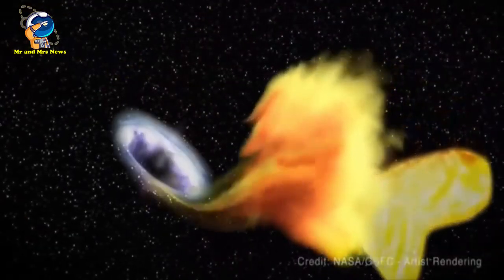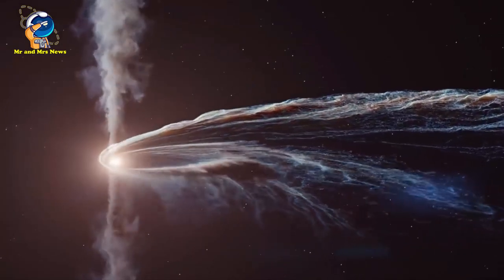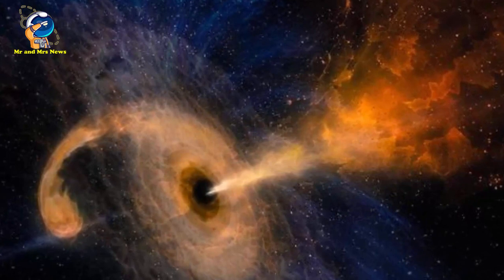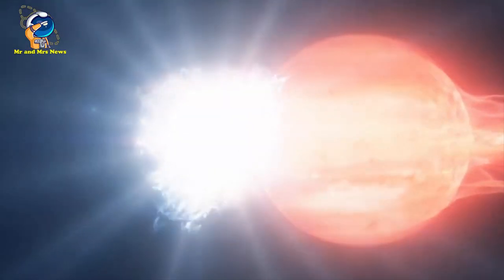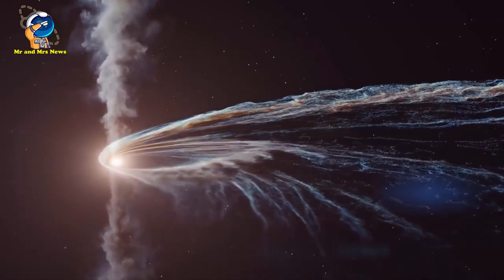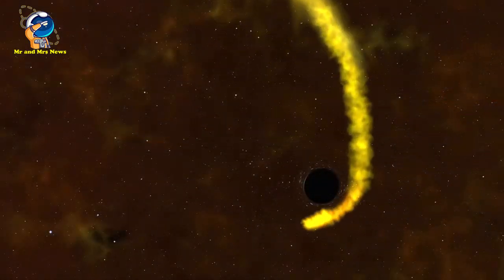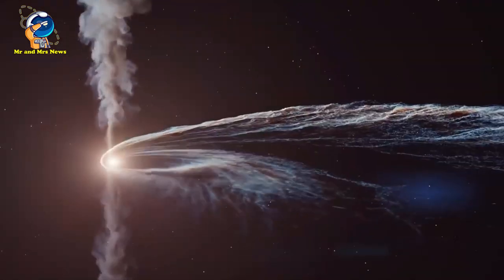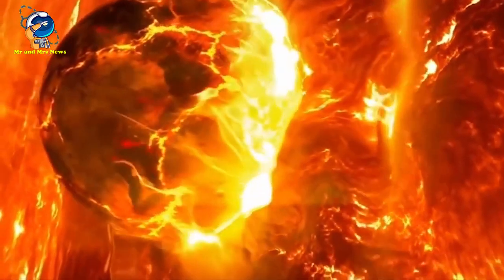FENOMENA ANEH !! LUBANG HITAM MENGELUARKAN BINTANG YANG TELAH DITELANNYA SELAMA BERTAHUN- TAHUN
Para astronom telah melihat blackhole atau lubang hitam secara misterius memuntahkan potongan bintang yang pernah dilahap setelah beberapa tahun ada di dalamnya. Peristiwa yang diklasifikasikan ilmuwan sebagai AT2018hyz itu dimulai pada 2018 ketika para astronom melihat lubang hitam menjerat bintang dalam tarikan gravitasi yang kuat sebelum menghancurkannya menjadi berkeping-keping. Kemudian, tiga tahun berselang pada 2021, sebuah teleskop radio New Mexico menangkap sinyal yang menunjukkan aktivitas tidak biasa, yaitu lubang hitam mulai beserdawa bintang setengah kecepatan cahaya. Lubang hitam sebelumnya terlihat melahap bintang sebelum memuntahkannya. Sampai sekarang muntahan itu hanya terjadi pada waktu yang sama dengan waktu makan.Para peneliti menggunakan empat observatorium berbasis Bumi yang terletak di seluruh dunia dan dua observatorium di luar angkasa untuk melihat peristiwa tersebut.Cendes yang merupakan astrofisikawan di Harvard and Smithsonian Center for Astrophysics mengatakan lubang hitam adalah pemakan bintang yang suka bermain-main dengan makanannya.Konsumsi bintang oleh lubang hitam disebut peristiwa gangguan pasang surut (TDE), karena gaya pasang surut kuat yang bekerja pada bintang dari gravitasi lubang hitam.Saat bintang digulung semakin dekat ke rahang lubang hitam, gaya pasang surut lubang hitam melucuti dan meregangkan bintang lapis demi lapis. Kemudian lubang hitam mengubahnya menjadi benang panjang seperti mie yang dililitkan erat di sekitar wilayah lubang hitam, seperti spageti di sekitar garpu untuk membentuk bola plasma panas. Mekanisme itu dikenal sebagai spagetifikasi.

AT2018hyz
BLACK HOLE
BLACK HOLE MEMUNTAHKAN BINTANG
LUBANG HITAM MEMUNTAHKAN BINTANG
BLACK HOLE MENGELUARKAN BINTANG
LUBANG HITAM MENGELUARKAN BINTANG